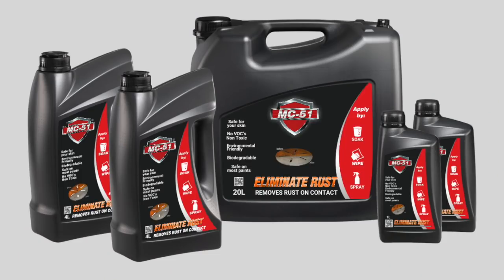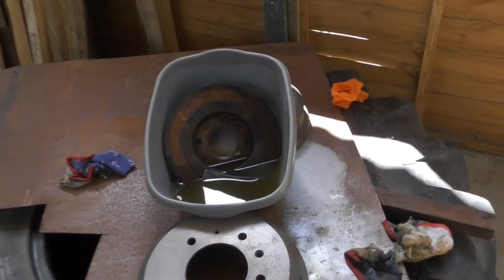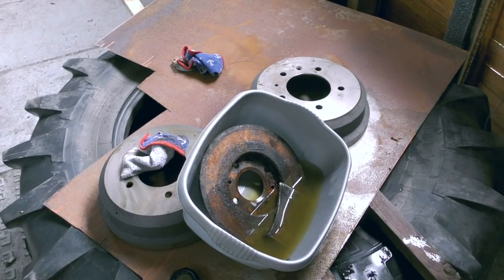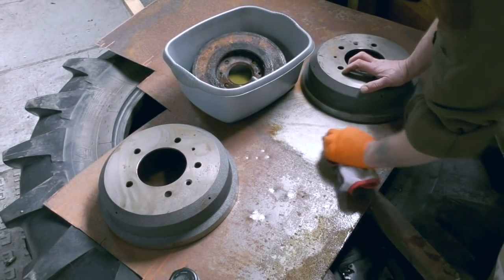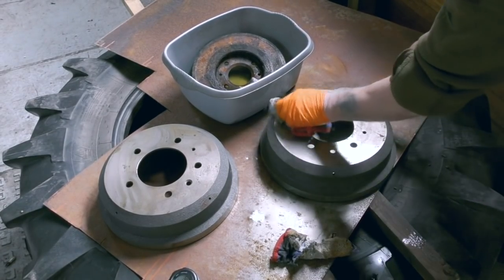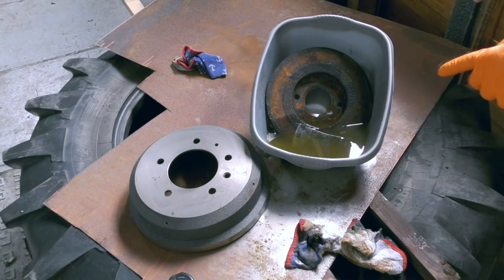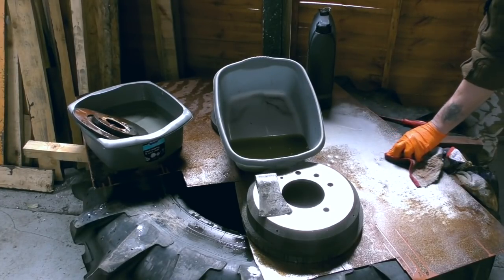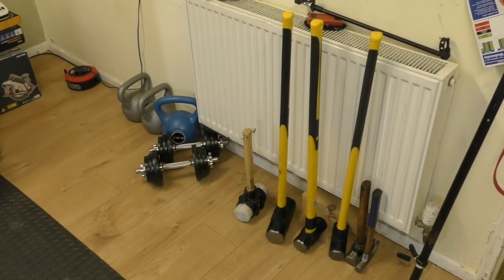MC 51 Rust Remover Solution - Review and Testing.